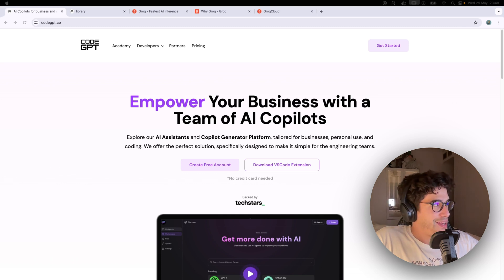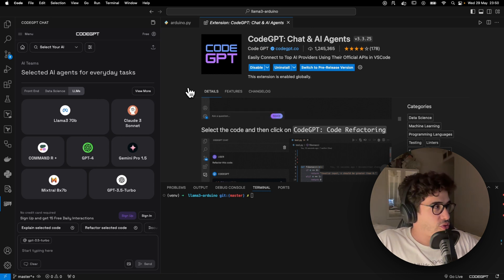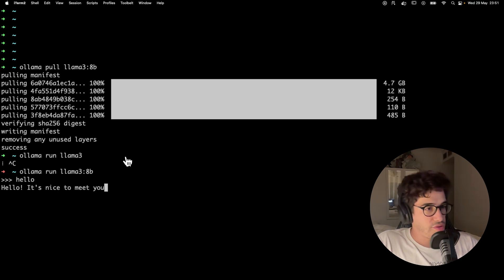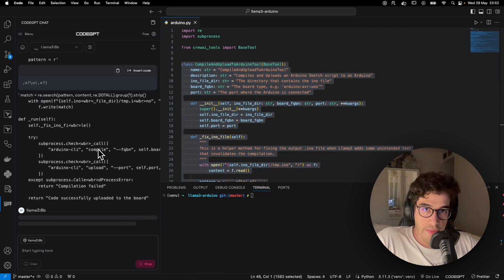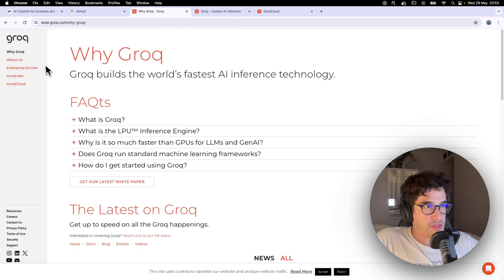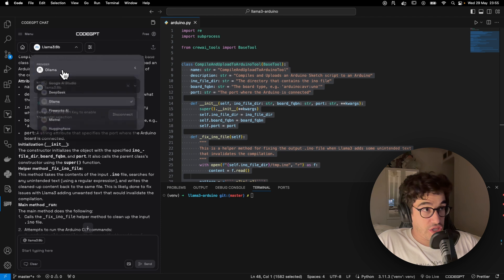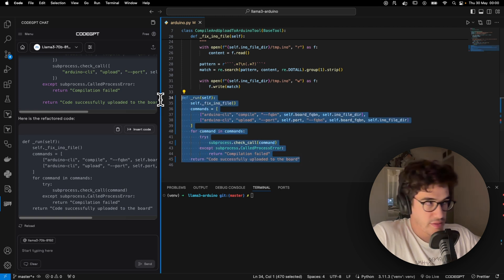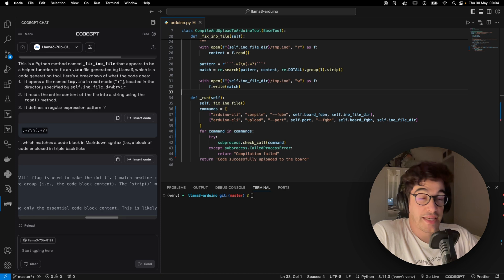A FREE AI ASSISTANT using GROQ AND OLLAMA | CodeGPT VSCode Extension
In this (short) tutorial, I'll introduce you to the CodeGPT extension for VSCode, which integrates an AI Assistant into your development workflow.

I've been using this extension extensively for the last few weeks and have found it significantly enhances developer productivity. I'll guide you through connecting CodeGPT to Ollama for local language models and to Groq, the fast inference engine (that is currently free to use!!)

0:00 CodeGPT
1:31 Ollama
3:00 Llama3:8b Assistant
4:37 Groq
6:24 Llama3:70b Assistant
8:41 Conclusion

Cyberreality - Mehul Choudhary